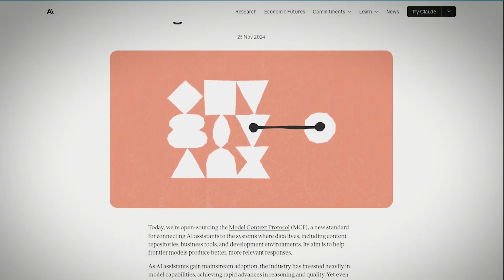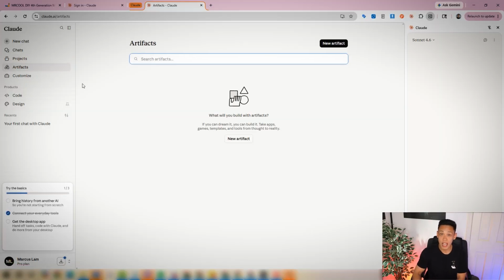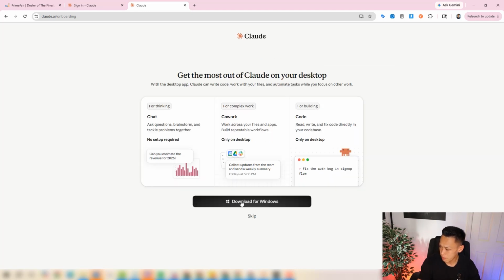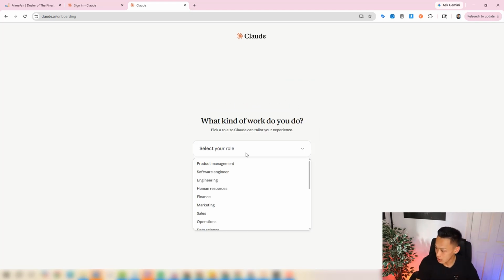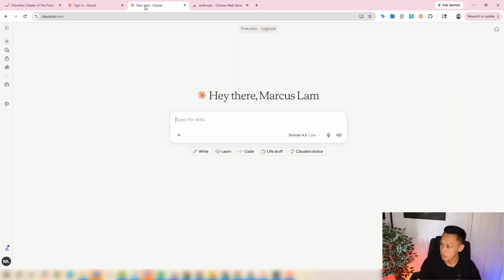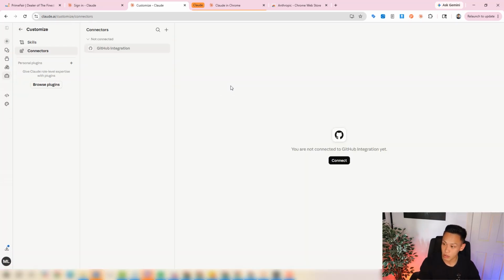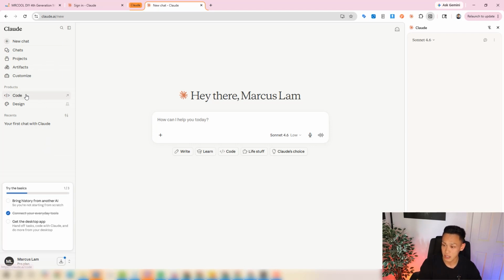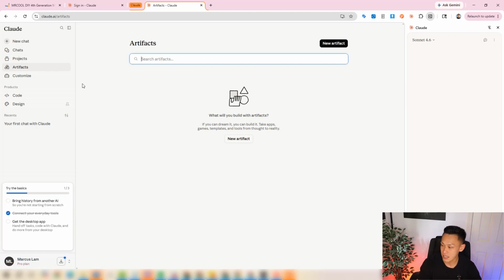Shopify MCP Tutorial: Nobody's Talking About This (Connect Claude AI in 5 Steps)